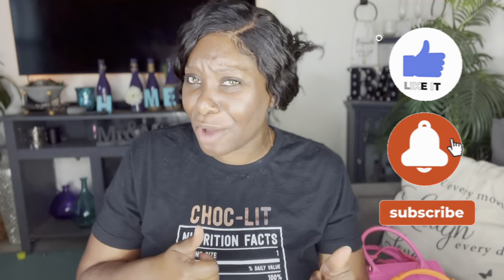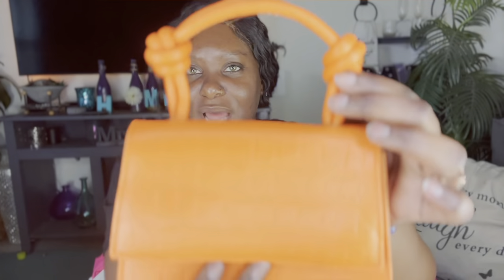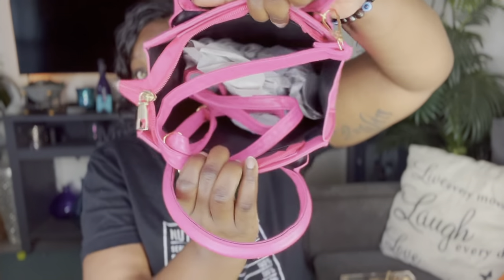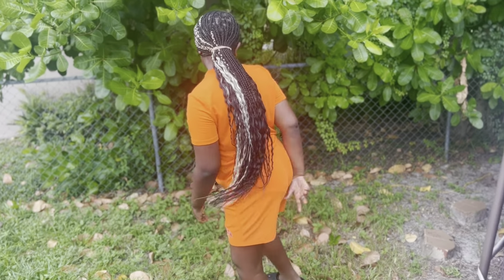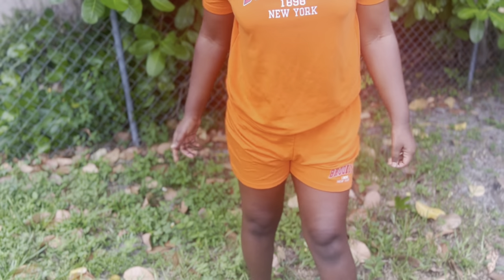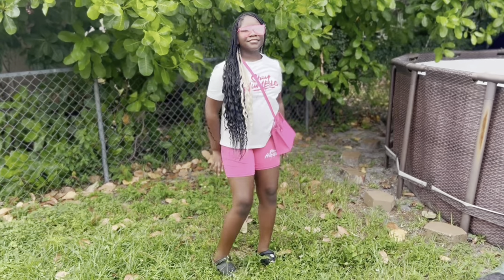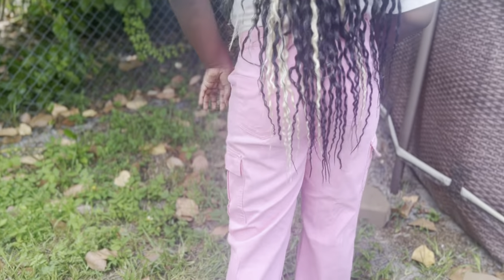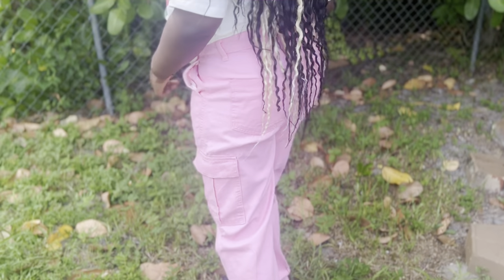Shein Haul| Back To School Haul| Shein Size Large | Shein Kids Haul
Shein Haul| Back To School Haul| Size Large | Shein Kids Haul

use code MZKIRA2022 for savings!!

Items Mentioned:

SHEIN ICON Bikercore Gorpcore Patch Detail Flap Pocket Cargo Pants 7299527

Curvesoul Try On Haul| Plus Size Haul | Curvy Plus Size| Size 1x| New Store Alert 🚨

Items Mentioned: 0:00

Plus Green Tropical Print Tie Front Jumpsuit 1:34

Plus Leopard Print Tie Front One Shoulder Dress 3:43

Plus Purple V-Neck Knot Side Wrap Party Dress 6:05

Plus Black Halter Crisscross Pocket Elastic Waist Wide Leg Jumpsuit 8:22

Plus Leopard Print Side Split Maxi Dress 10:04

Plus Lettuce Trim Shirt Flare Leg Pants Set 12:19

Plus Ruched Crisscross Slit Mermaid Maxi Dress
14:31

Plus Pink Leopard Print Ruffle Hem Dress 16:37

About me:
H: 5"10
W:260ish lb
Wa:40 in
Bust:39in
Hip:51 in
normally a size 1x
Zodiac: Sag ♐️
Location: FL gyal
Fav color: 💜

Travel/lifestyle channel: Travel Tingz with Kira

Shein: MZKIRA2022
Lovelywholesale: mzkira10
Helarocky/Queenrocky:Kira7
Bright Smile Veneers: Kira20
Dossier: MZKIRA10
Romwe: Kira5
Fashionline: MZ20
She’s Waisted: SIMPLY_MZKIRA15OFF
Zaful: MZKIRA
Italo Jewelry: Kira20
Adorime: MZKIRA
Bloomchic:
Roswe:
Halara: Kira15
Glowmode:
Loragal:SMK15